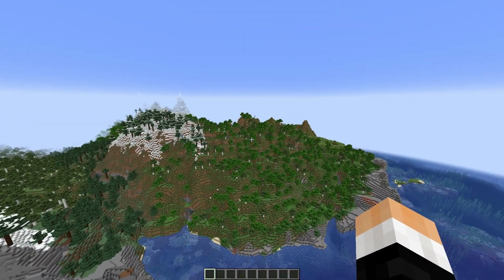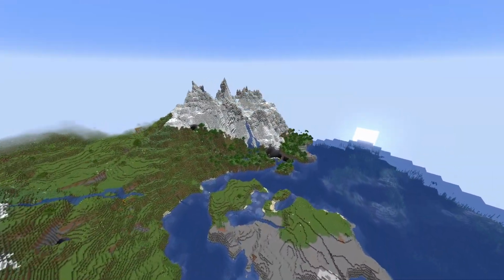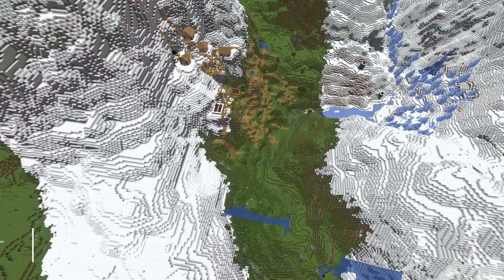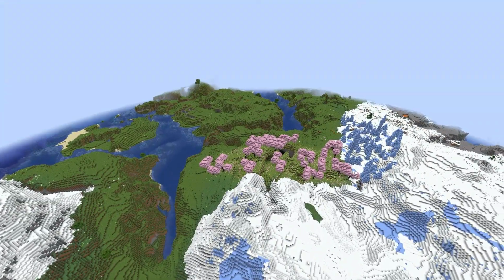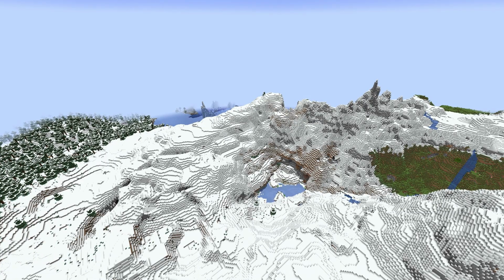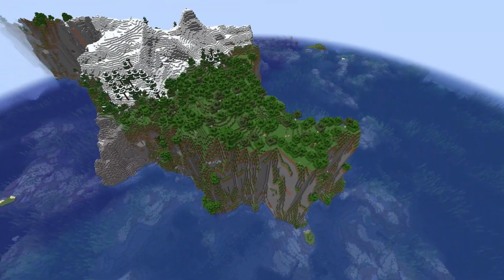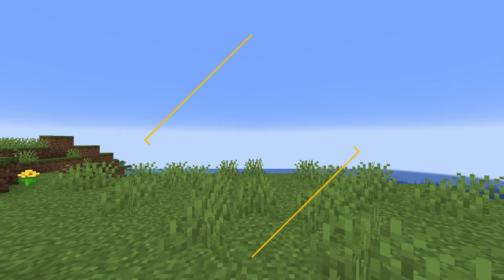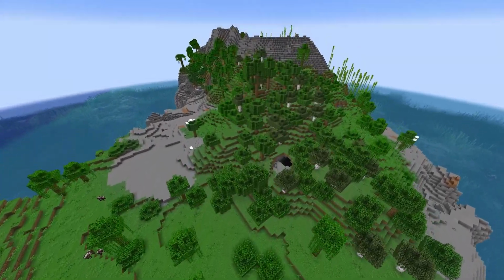Top 5 AWESOME SEEDS for Minecraft 1.20.1! (Best Minecraft Trails & Tales Seeds Java & Bedrock)